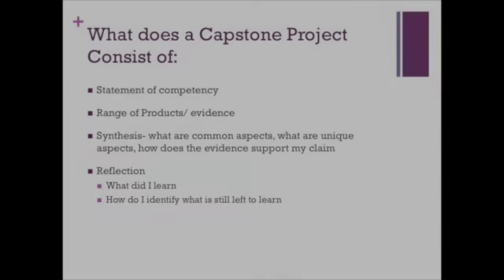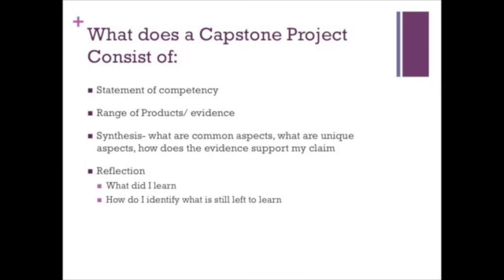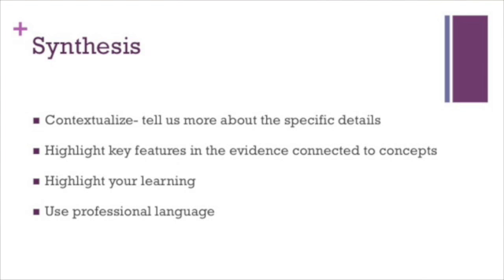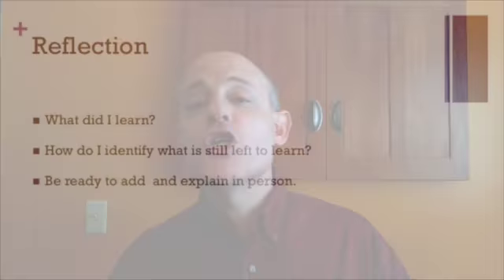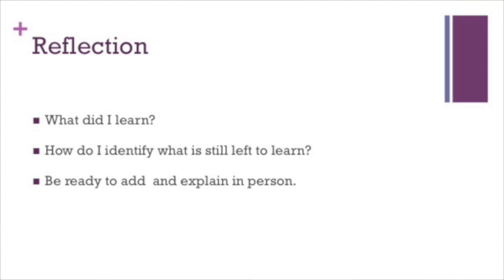Capstone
This video is about Capstone